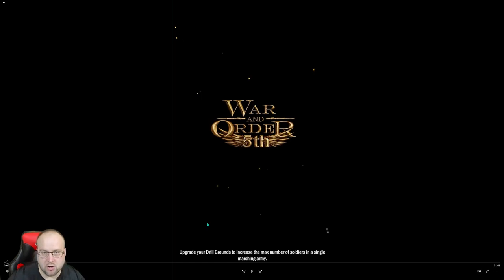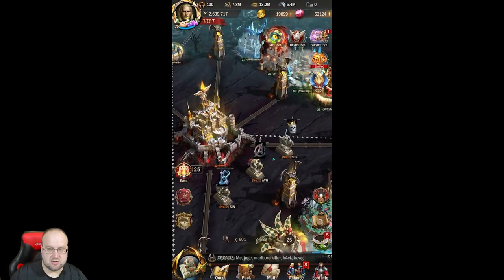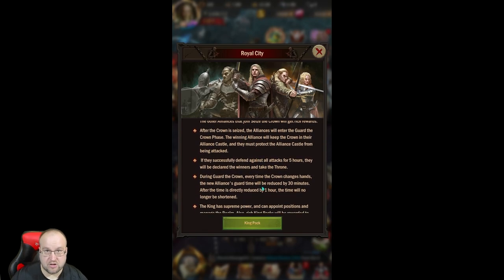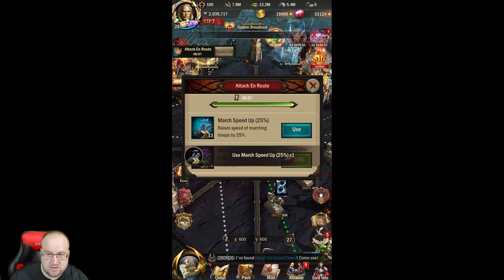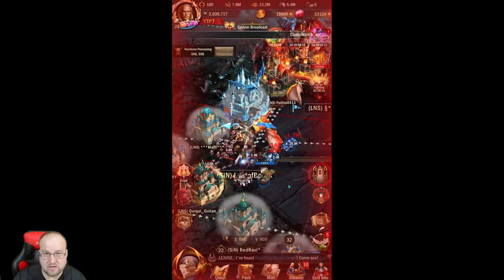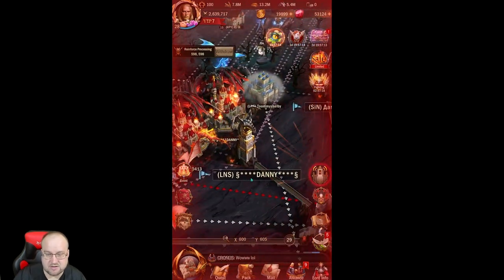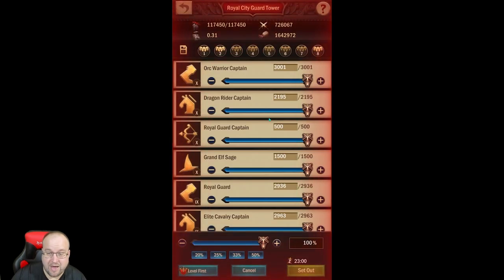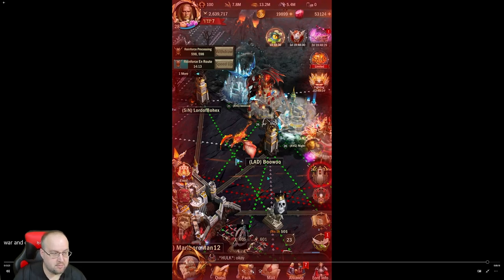War and Order - Crown War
Going over the Crown War in War and Order.

Content Creator for Mobile Strategy Games
Streaming Mon-Fri 9:00pm - 11:00pm CST - Weekends in the morning